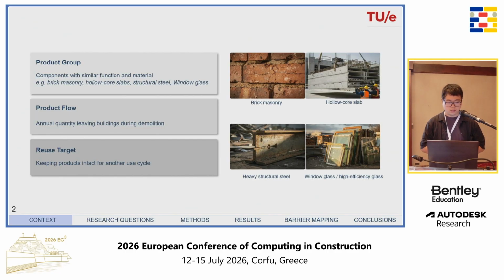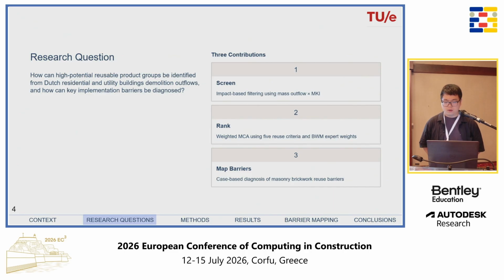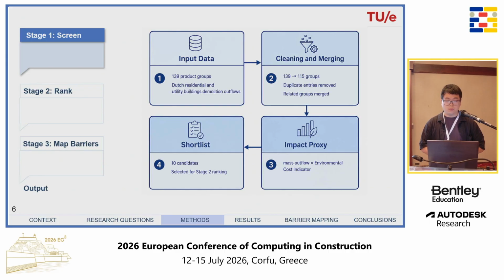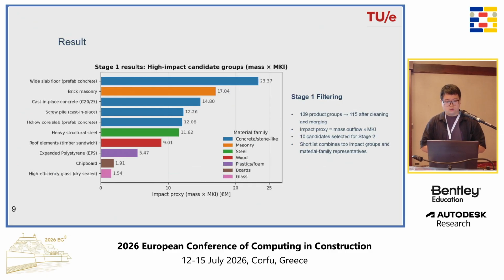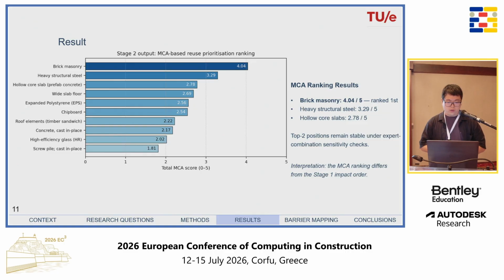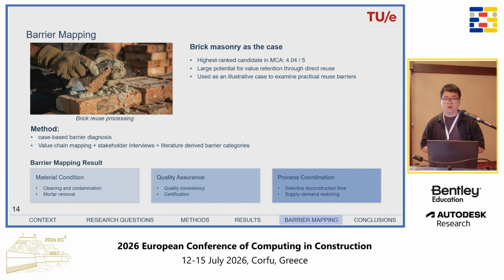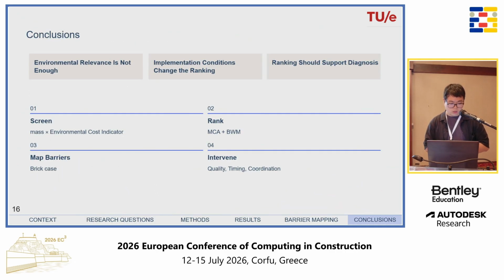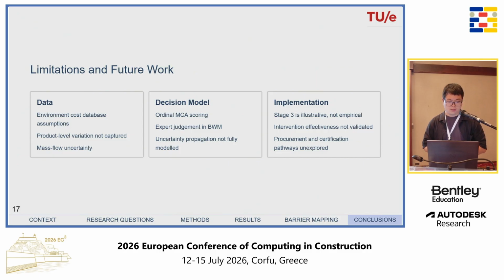2026 EC3 - 299 - Data Driven Decision Support Framework for Product Level Reuse Prioritisation an…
"Title: Data Driven Decision Support Framework for Product Level Reuse Prioritisation and Barrier Diagnosis

Authors: Han, Qi;
Xu, Jintian;
Yang, Dujuan;
Tongeren, T. van

Session: Sustainability & Climate Action

Abstract: This paper proposes a three-stage workflow to prioritise reusable building product groups in Dutch demolition outflows, addressing the gap between impact potential and implementation feasibility. Stage 1 screens 139 groups using an impact proxy combining mass outflow and the environmental cost indicator, shortlisting ten candidates. Stage 2 applies a five-criteria multi-criteria analysis with weights from eight experts using the Best–Worst Method, where supply–demand balance dominates (0.296) and sustainability ranks lowest (0.137). Stage 3 links ranking to barrier diagnosis through a masonry case, identifying contamination, certification, and coordination challenges. The workflow supports identifying high priority product groups for early-stage reuse planning."